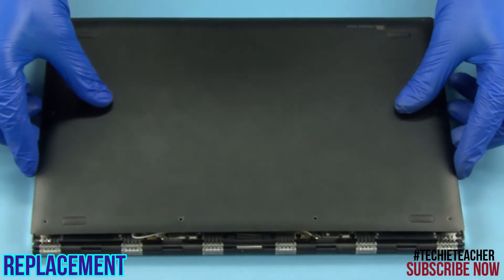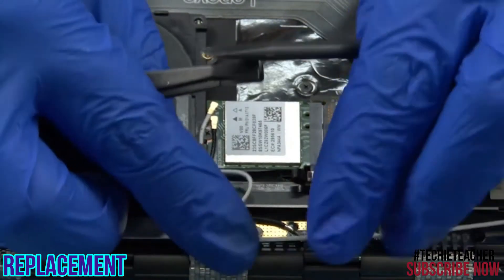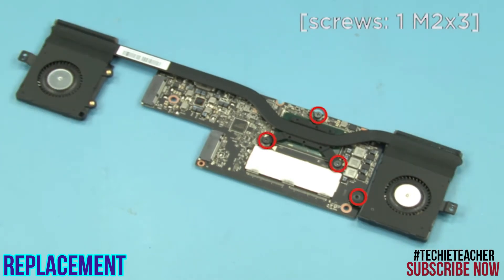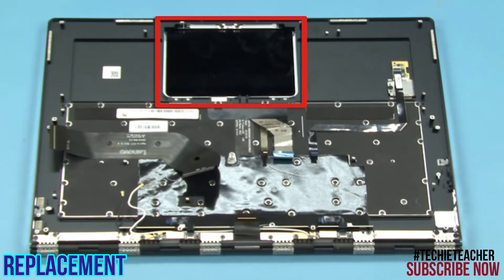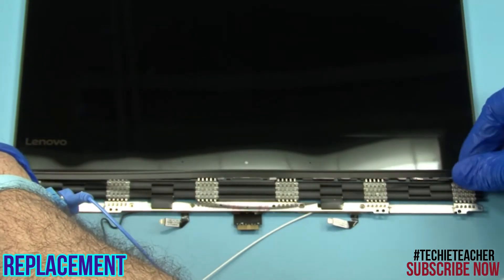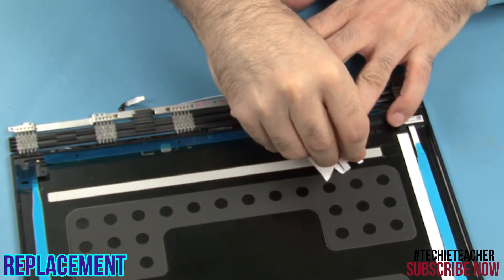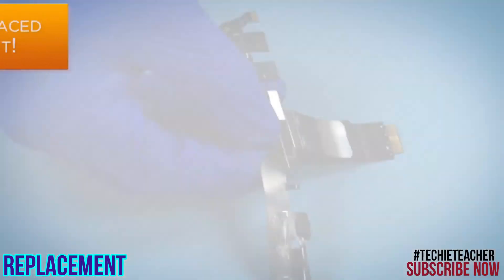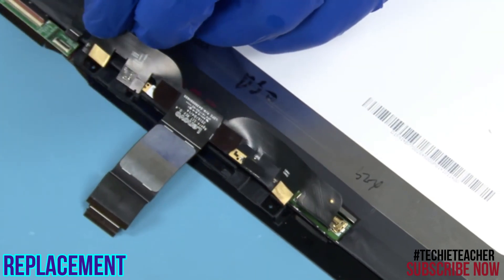HOW TO DISASSEMBLE/REPLACE PARTS OF LENOVO Yoga 910 (80VG, 80VF)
This video demonstrates on how to properly remove/replace parts of LENOVO Yoga 910 Laptop

0:00 Intro
0:30 Replacement of BottomCase
0:55 Replacement of Battery
1:40 Replacement of SSD
2:06 Replacement of WirelessLANCard
3:08 Replacement of PowerButtonBoard
4:04 Replacement of USBBoard
5:00 Replacement of MainBoard
6:23 Replacement of ThermalModule
6:52 Replacement of Speaker
7:31 Replacement of TouchPad
8:13 Replacement of FingerPrintReader
8:52 Replacement of UpperCase
9:17 Replacement of HingeCover
9:47 Replacement of LCDUnit
14:37 Replacement of EDPCable
16:05 Replacement of Camera